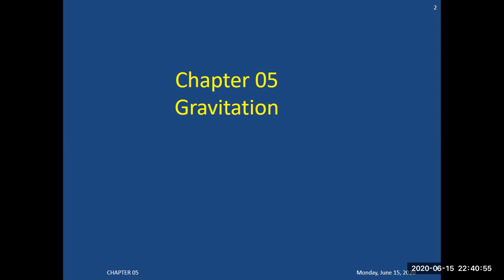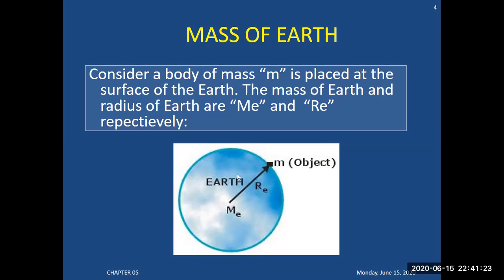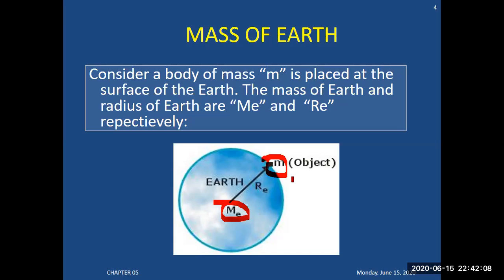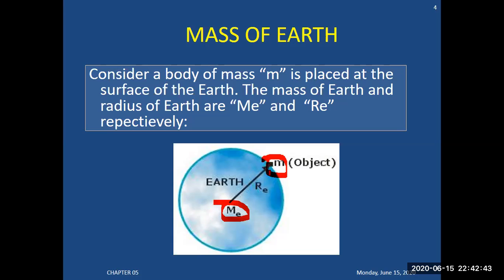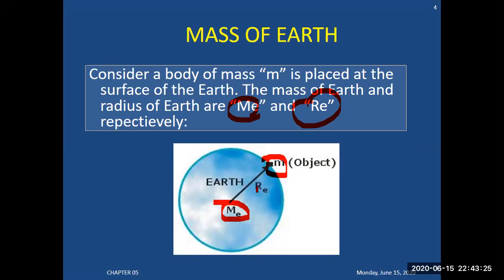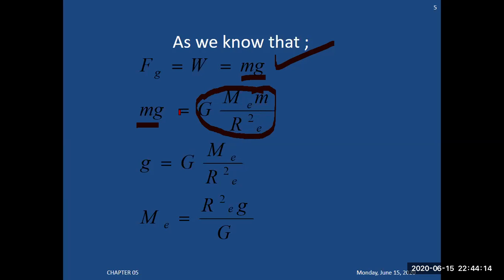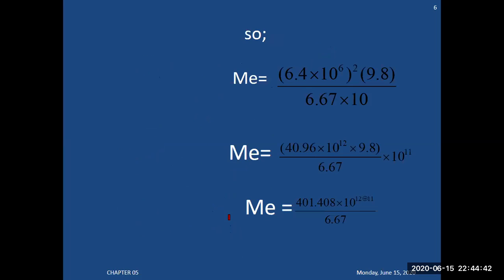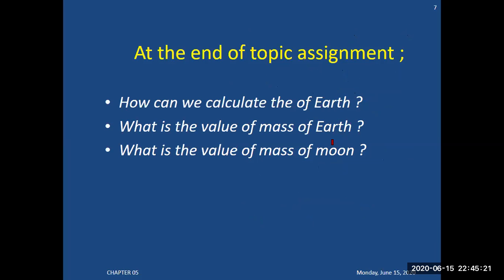Mass of the Earth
Asmr,
Mrbeast,
Lofi,
Sidemen,
Music,

Nba,
andrew tate,
Shakira,
Ukraine,
mr beast,
Xqc,
Minecraft,
Ufc,
Markiplier,
Wwe,
Pewdiepie,
dhar mann,
study with me,
Ksi,
penguinz0,
Blackpink,
Destiny,
hogwarts legacy,
tanmay bhat,
Phonk,
Valorant,
Ign,
Bts,
а4,
Songs,
taylor swift,
Hamza,
diablo 4,
Cupid,
Asmongold,
Eminem,
Cocomel,on
Ishowspeed,
Arsenal,
world affairs,
study music,
f1,
Msa,
Dream,
Song,
Ludwig,
ice spice,
Cnn,
,roblox,
Twice,
white noise,
genshin impact,
one piece,
joe rogan,
bad bunny,
peso pluma,
logan paul,
linus tech tips,
Jubilee,
kısmetse olur,
movie reaction,
Fortnite,
Chatgpt,
Hasanabi,
Trailer,
Gothamchess,
Musica,
the weeknd,
Coryxkenshin,
manchester united,
Lakers,
Podcast,
Jidion,
Karaoke,
ukraine war,
beta squad,
baby shark,
Шарий.
Memes,
jaby koay,
Jacksepticeye,
Espn,
4k,
Куплинов,
le sserafim,
C,
lofi girl,
Lck,
calm down,
Drake,
ben shapiro,
Snl,
Smosh,
News,
Squeezie,
reaction, Mass of the Earth
FIGURE
STATEMENT
MATHEMATICS
CALCULATION